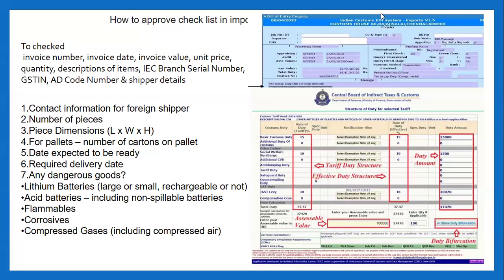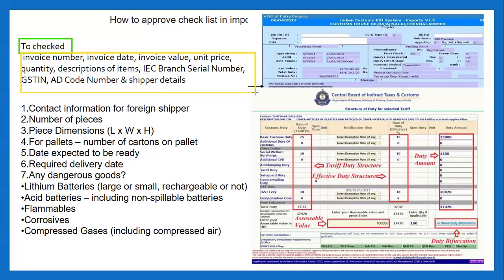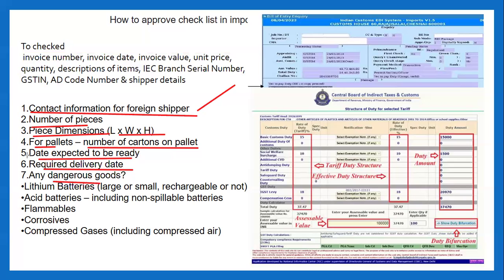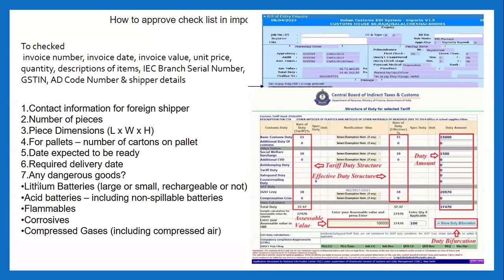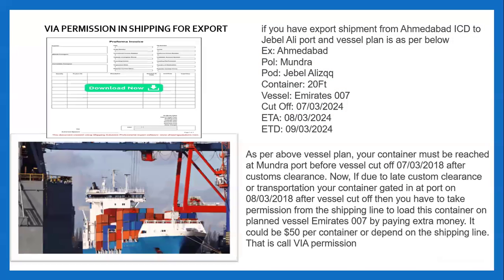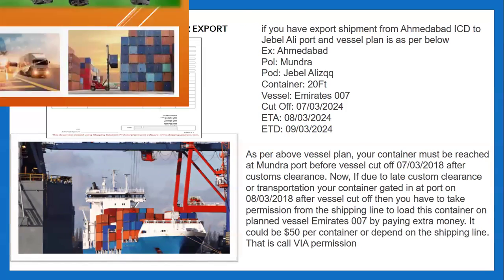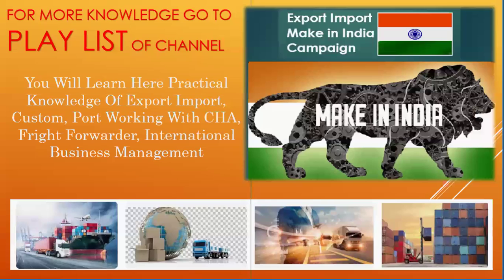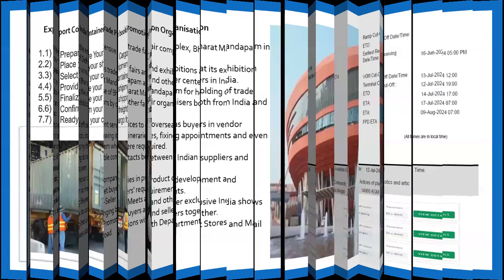How To Approve Check List In Import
what field to be check while checking check list
how to file Import BOE
What is procedure to check import check list